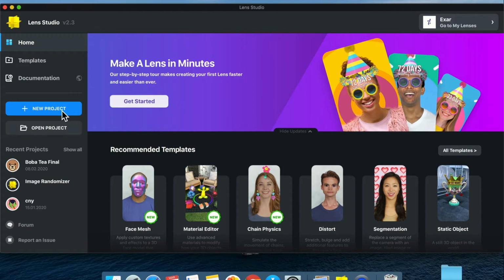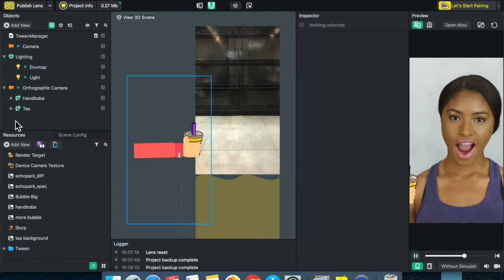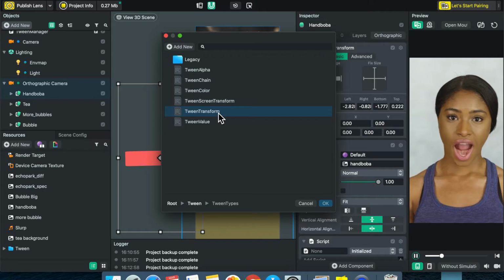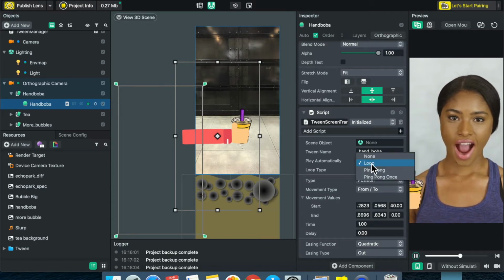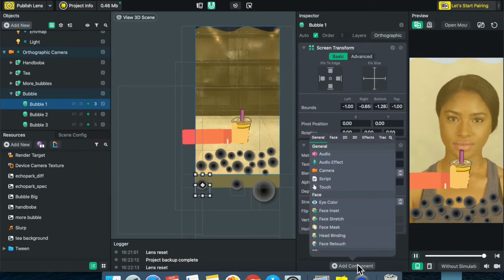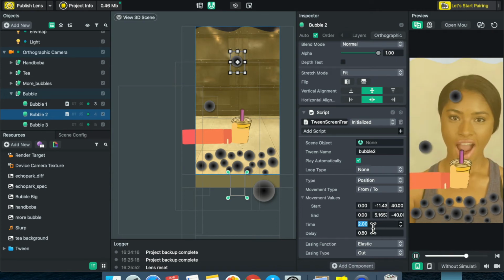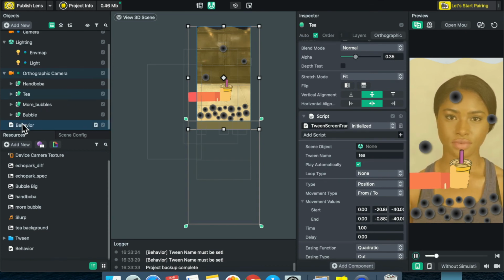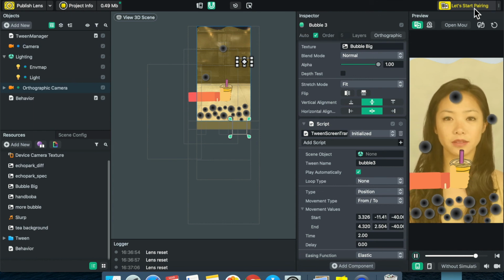Create a Bubble Tea Lens on Snapchat Lens Studio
Are you a fan of bubble tea?
If you are, then this tutorial is just for you.

In this Lens Studio tutorial, you will learn on how to create a bubble tea lens on Snapchat without single line of code!

Additional Augmented Reality Resources